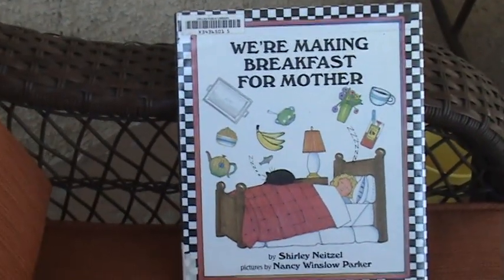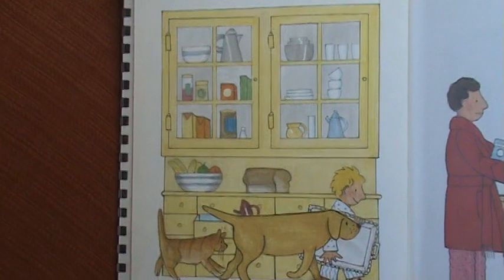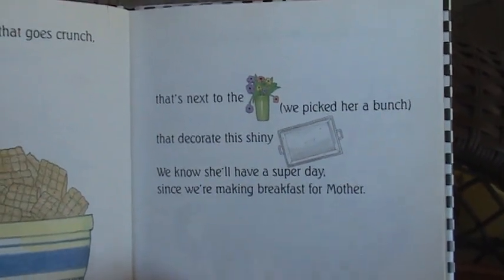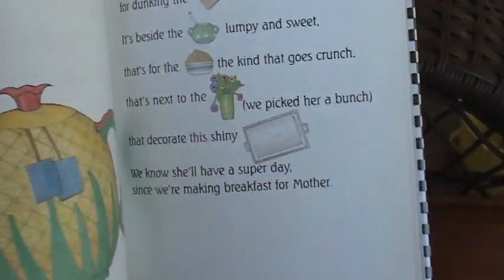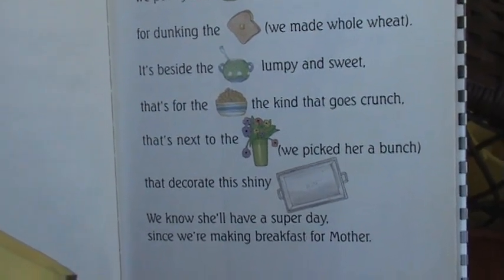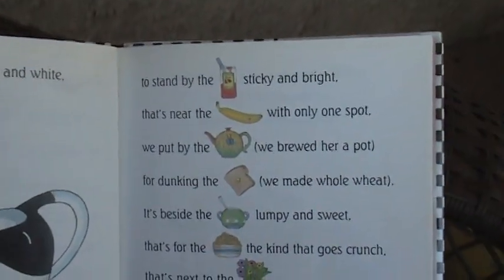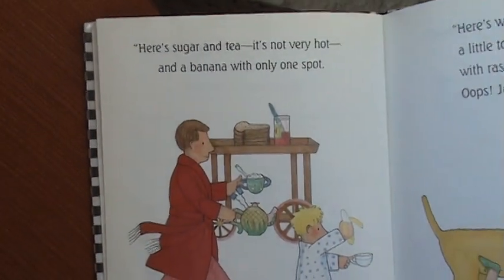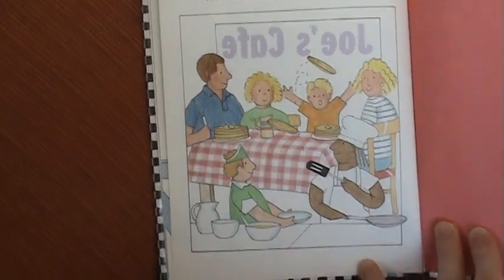Storytime with Tim - 4/14/2020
Here's a book I love that I wanted to share with you, from my front porch, with the sounds of the neighborhood filling the background (lawn mowers, chickens, and more!)